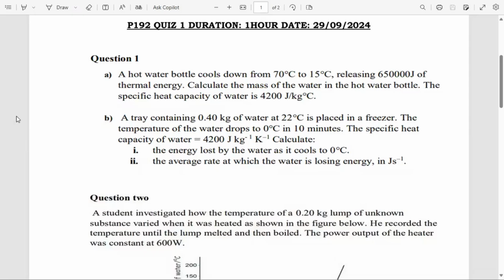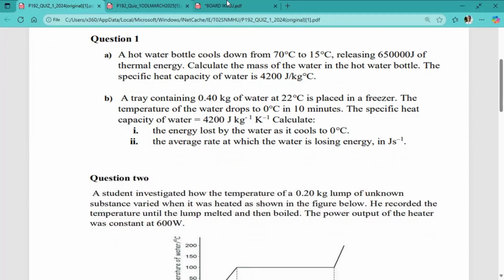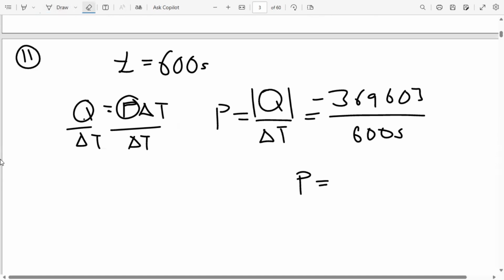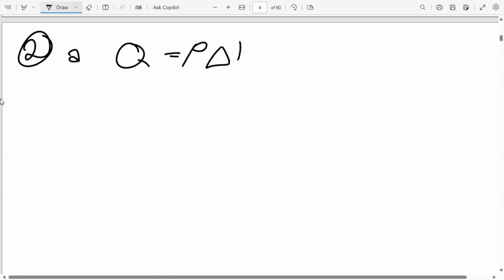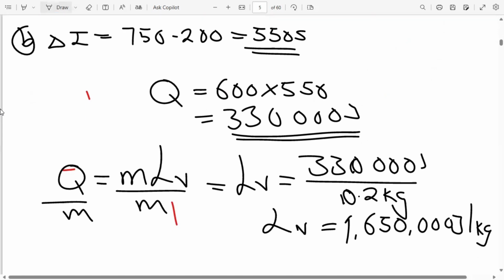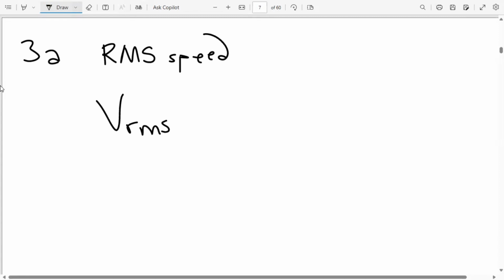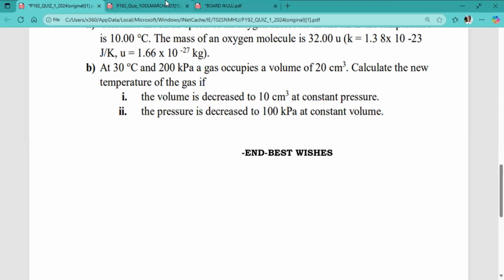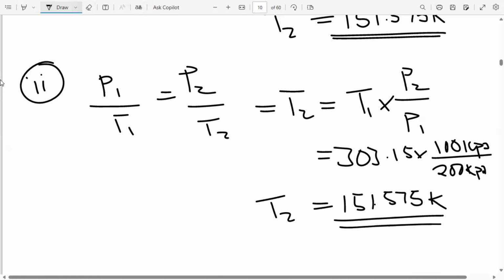Quick Physics Review | Heat & Kinetic Theory Quiz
Get exam-ready with this Physics Quiz Revision video! 📚✨
We review and test your knowledge on:
✅ Specific Heat Capacity (SHC) – heat, mass, temperature changes
✅ Specific Latent Heat (SLH) – phase changes without temperature change
✅ Kinetic Theory of Matter – average kinetic energy and Vrms

This interactive revision quiz will help you:

Recall key formulas

Practice solving typical exam-style questions

Strengthen your understanding of heat and molecular motion

Perfect for final exam prep, mock tests, or quick revision before class!